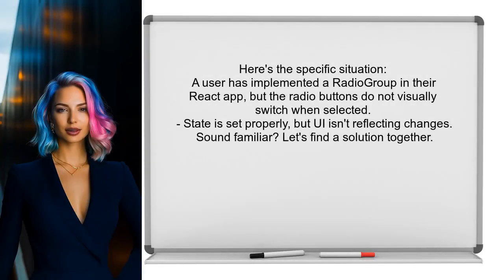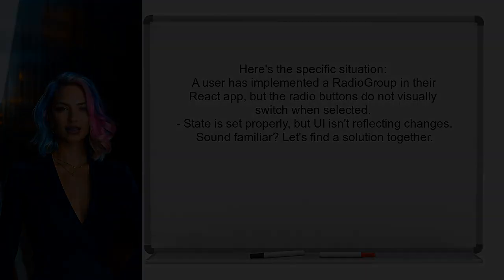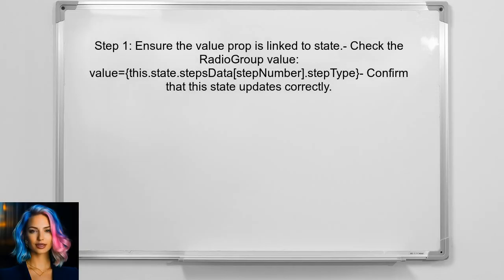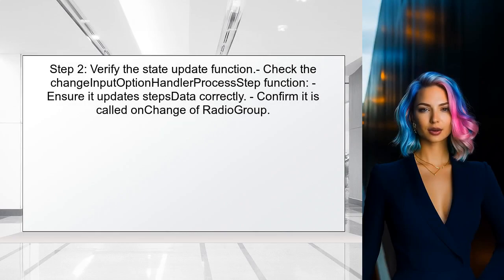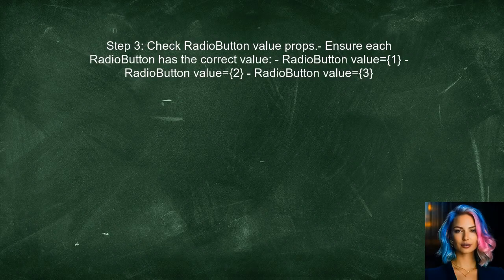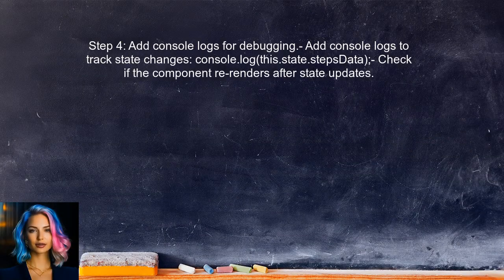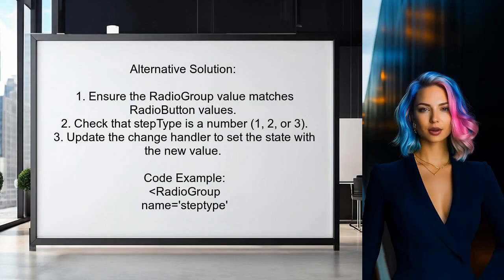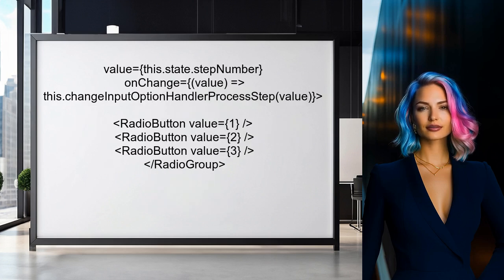ReactJS Toolbox RadioButton Group Not Changing: Troubleshooting Guide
In this video, we dive into a common issue faced by developers working with ReactJS: the RadioButton Group not changing as expected. Whether you're building a form or managing user input, understanding how to troubleshoot this problem is essential for ensuring a smooth user experience. Join us as we explore the potential causes and provide step-by-step solutions to get your RadioButton Group functioning correctly.

Today's Topic: ReactJS Toolbox RadioButton Group Not Changing: Troubleshooting Guide

Related to: reactjs, radiobutton, radiobuttongroup, troubleshooting, reactjstroubleshooting, reactjsguide, reactjscomponents, reactjsforms, reactjsstatemanagement, reactjsbestpractices, webdevelopment, front-enddevelopment,